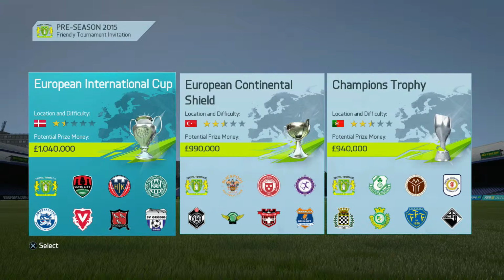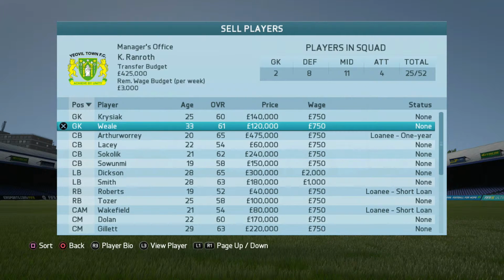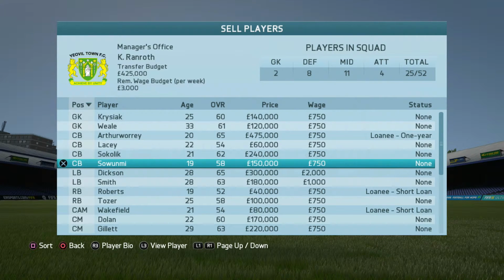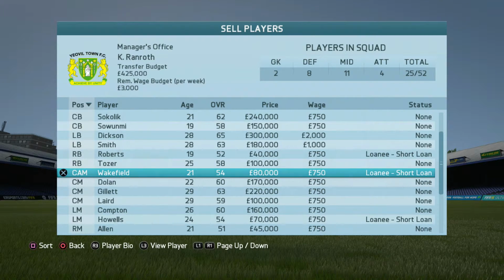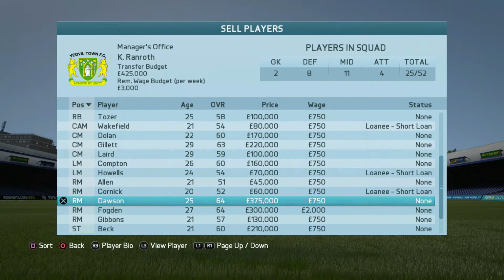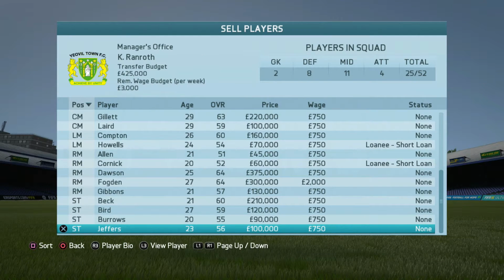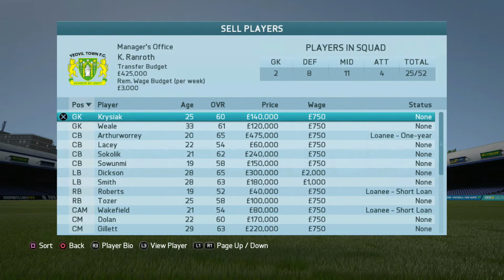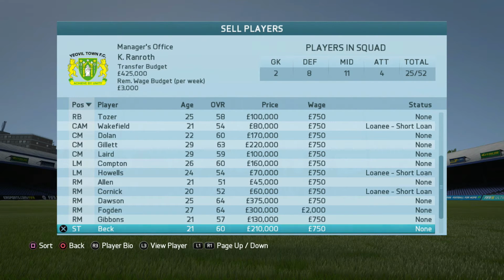FIFA 16 Career - New Season, New Squad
FIFA 16 is here, and I've finally got time to put up some footage. Today we get our first look at the pre-season tournaments that are available in place of the previous years' friendlies, and then we review the squad for the winner of the vote for this year's career mode team, Yeovil Town.